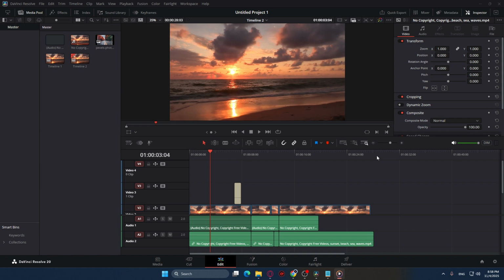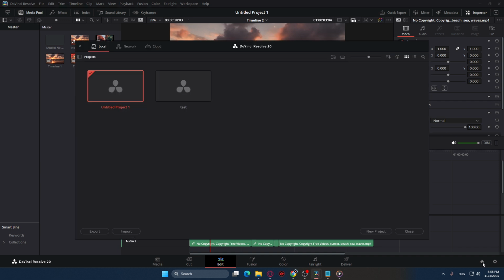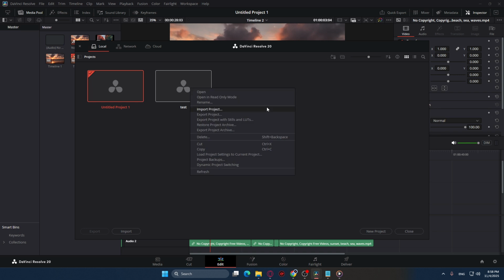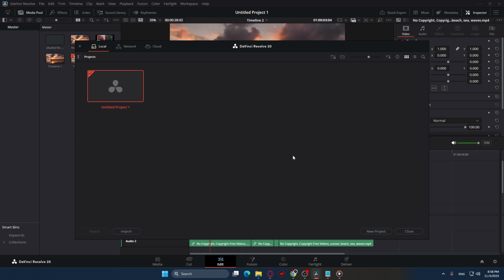How To Delete Project In Davinci Resolve 18 [2026 Guide]